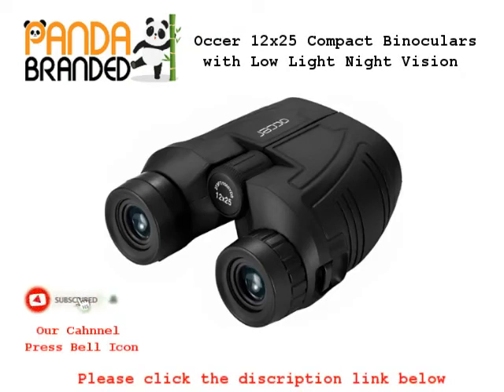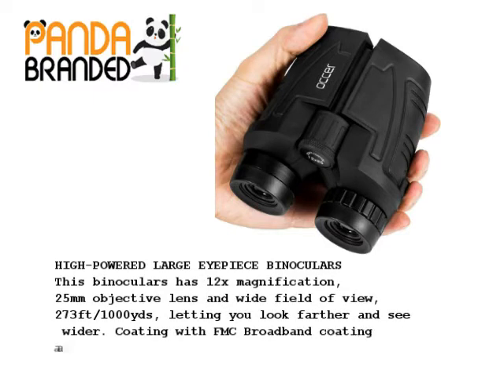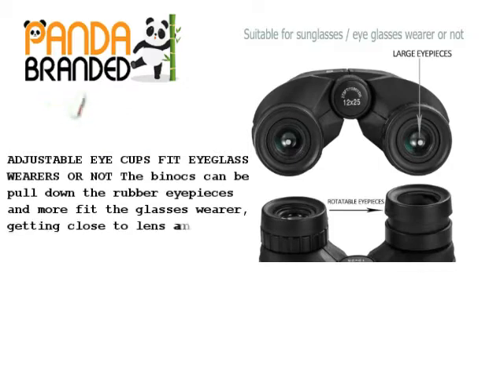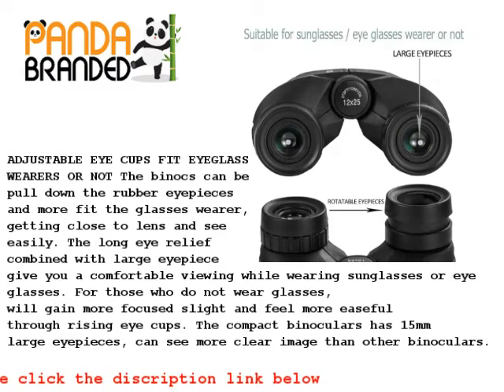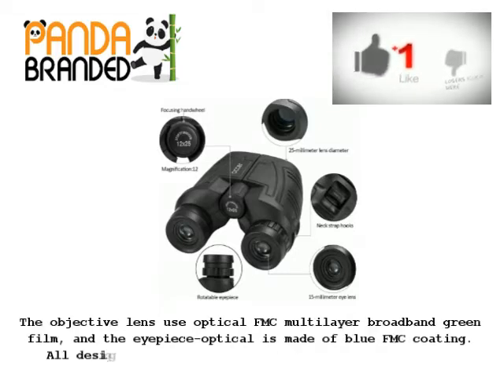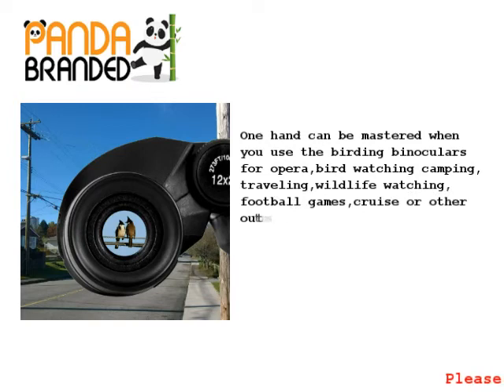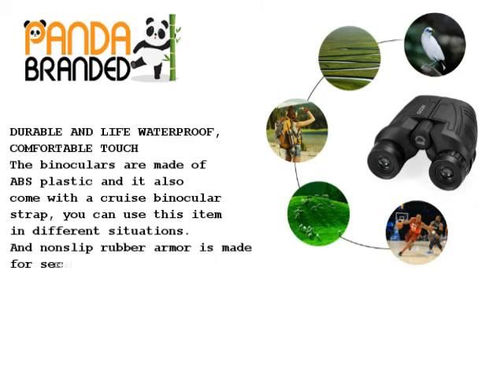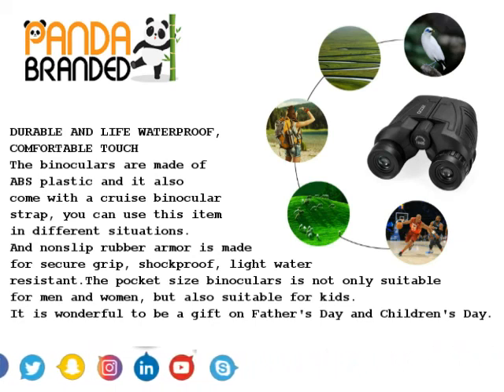# panda binoculars| drons | water proof binoculars| smart binoculars|# night vision binoculars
Occer 12x25 Compact Binoculars with Low Light Night Vision

Celestron – Outland X 10x42 Binoculars – Waterproof & Fogproof

This channel is to promote and marketing of amazon products for public awareness and convenience. we share best information for every one.